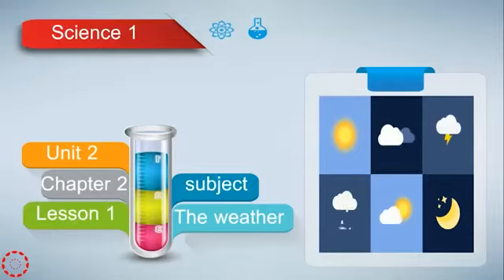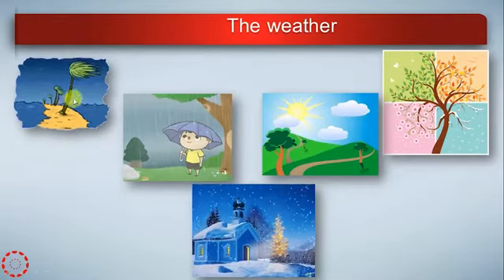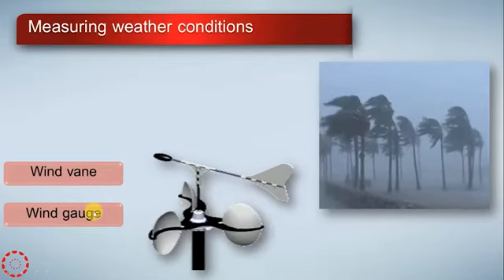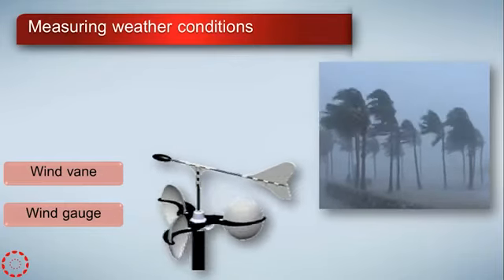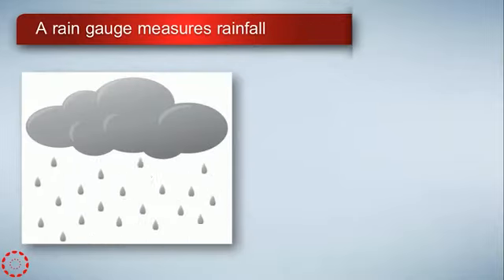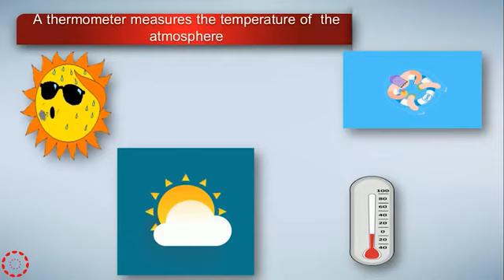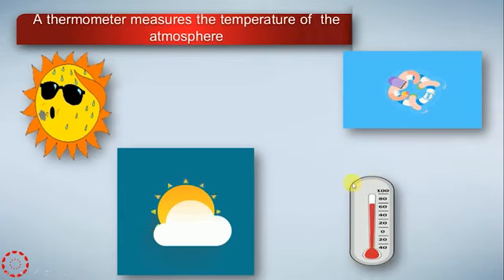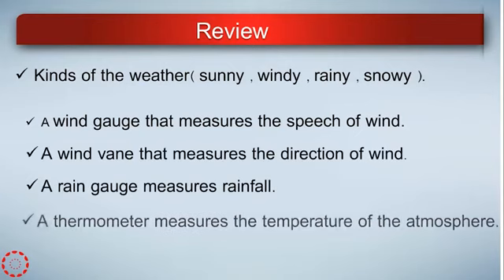Grade 1 science - The weather